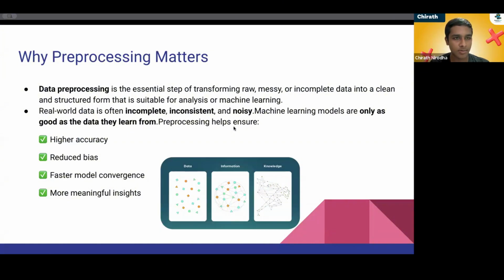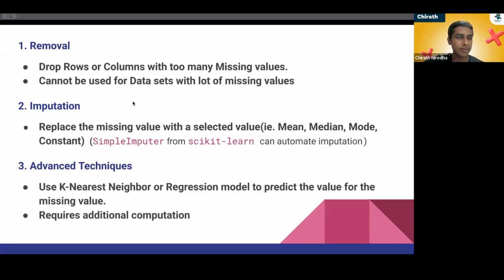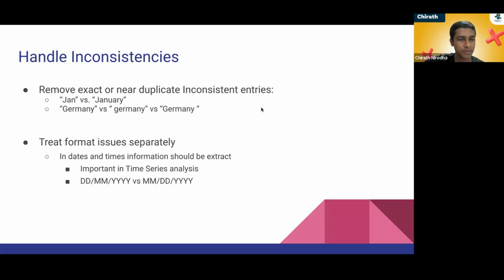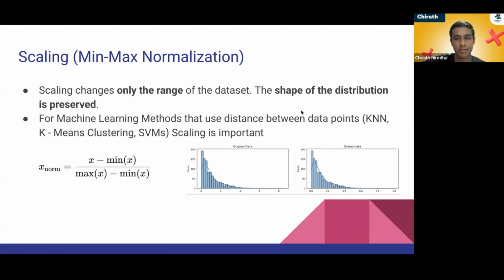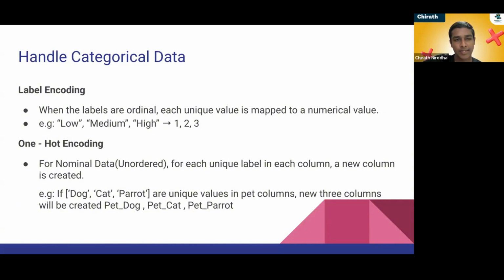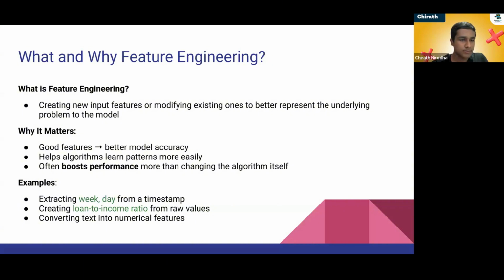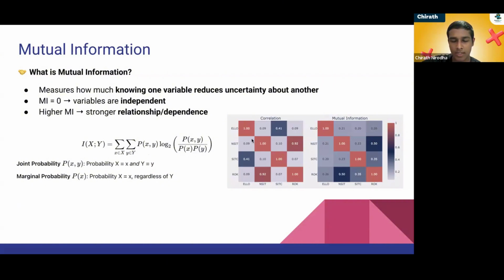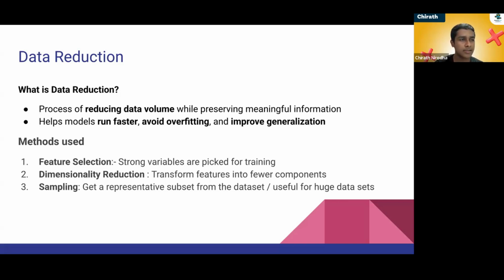Data Preprocessing Techniques – From Chaos to Clarity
We had an insightful and practical session on “Data Preprocessing Techniques – From Chaos to Clarity”, conducted by Chirath Nirodha, Level 2 Mentor, during our weekly mentors’ meeting.

Chirath explained how preprocessing turns messy, raw data into clean and usable input for AI and machine learning. The discussion covered key steps like handling missing values, scaling, and encoding showing why preprocessing is the foundation of any data-driven project.